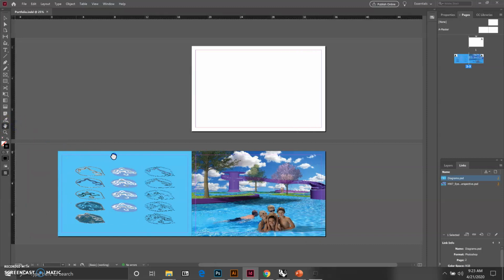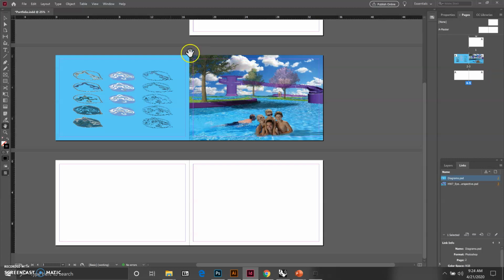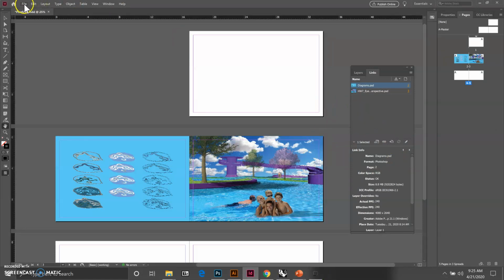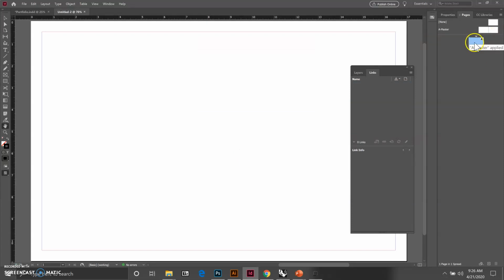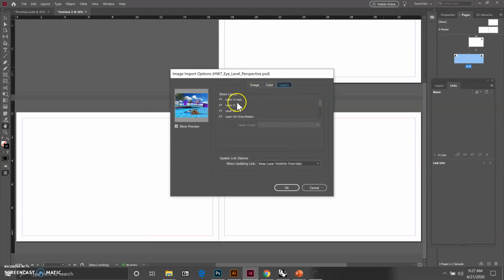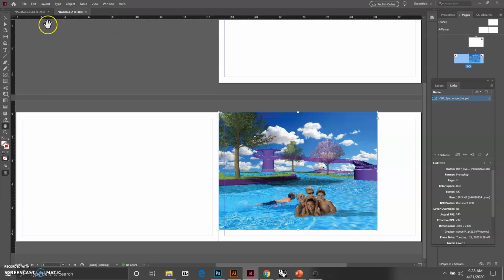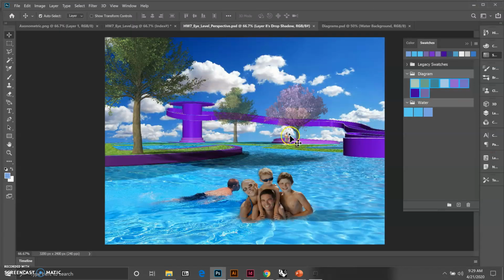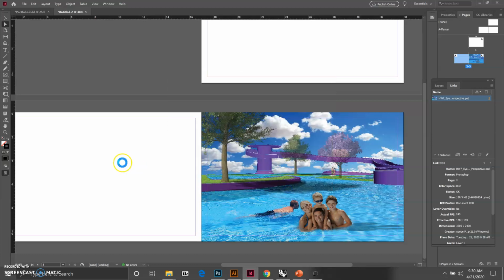Topic 7: Placing native Photoshop files and Setting up Page Layouts in InDesign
In this video, we will show you how to set up your InDesign files so you can edit native Photoshop files from within InDesign.